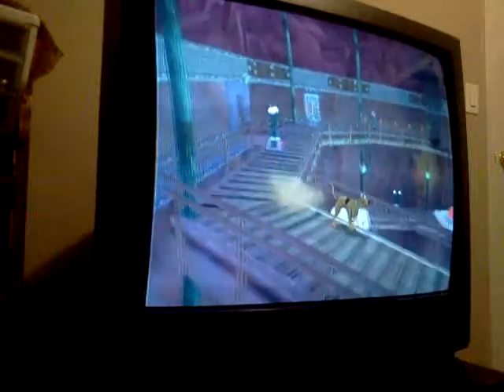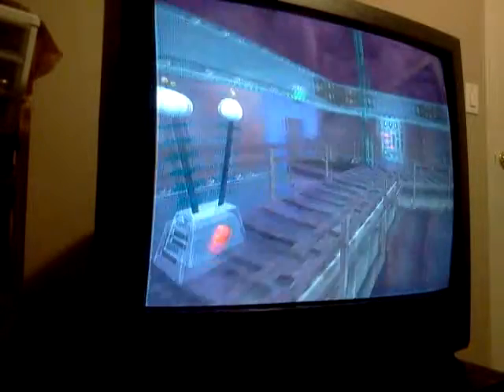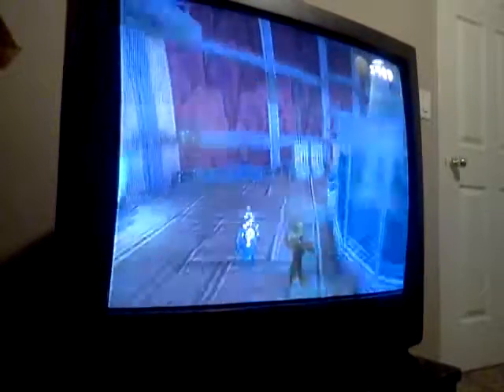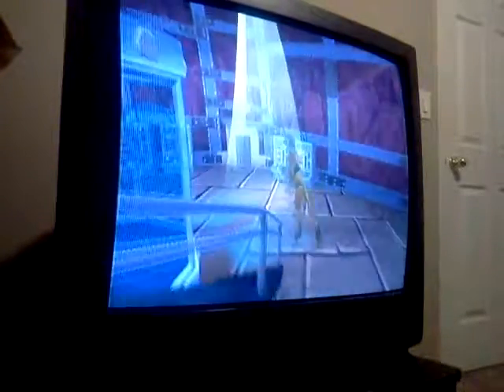Scooby Doo night of 100 frights part 20:you know